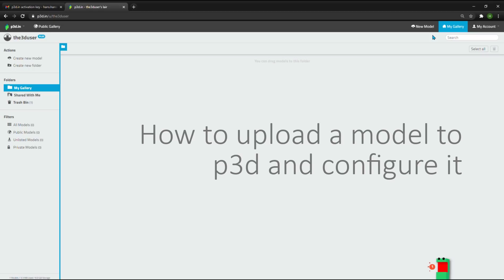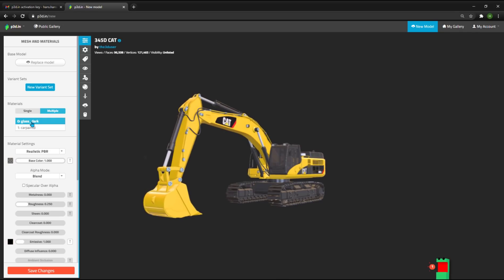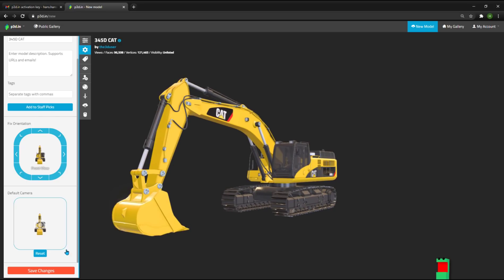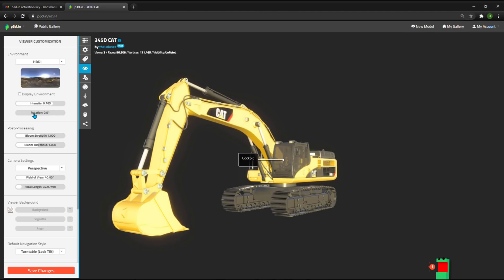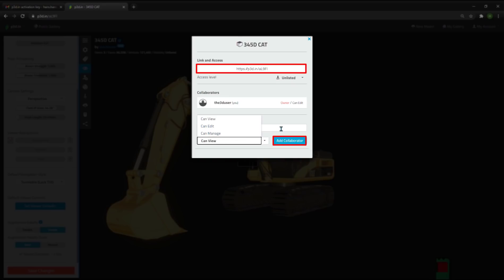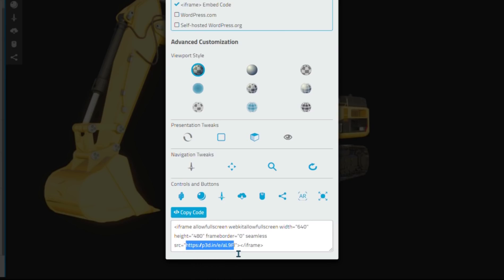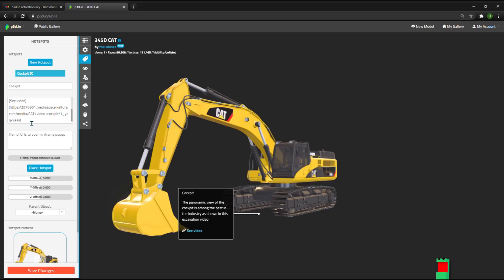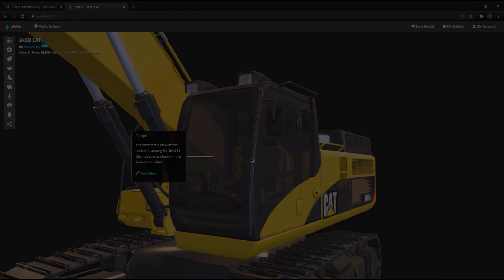Augmented Reality with your 3D content - no app download - using the free p3d.in service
p3d.in has been a 3D visualization market leader for over 10 years. This video walks through some of the key features of p3d.in and shows you how to make your 3D content available on the web and in AR with no app download and no programming skills required